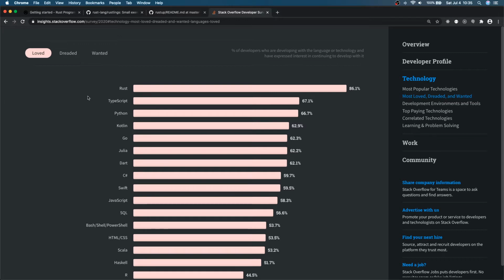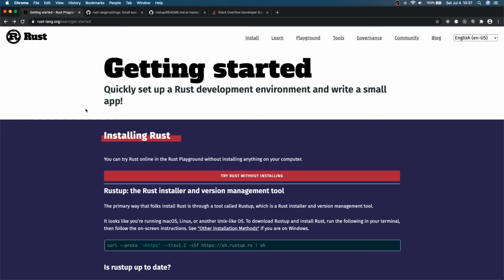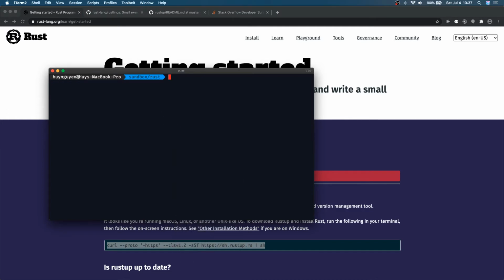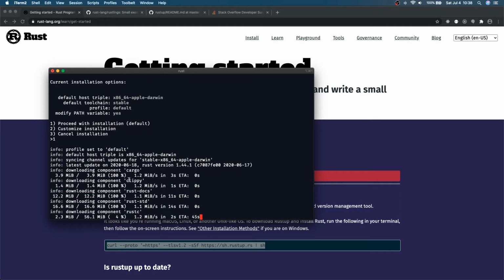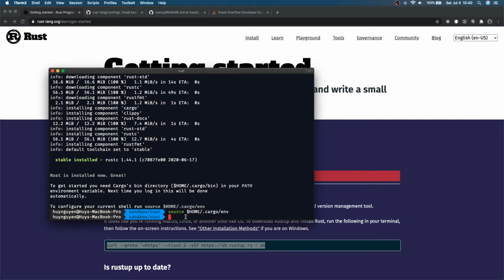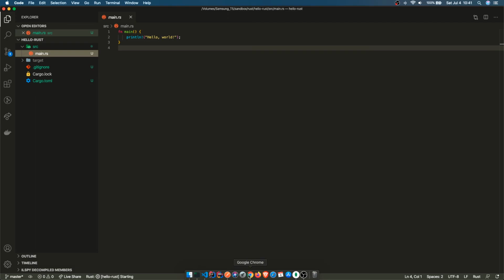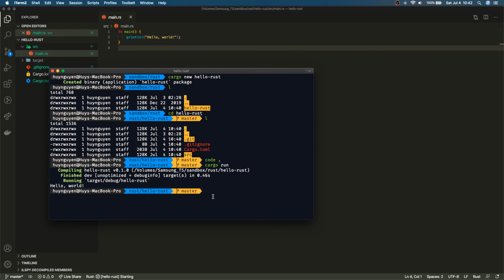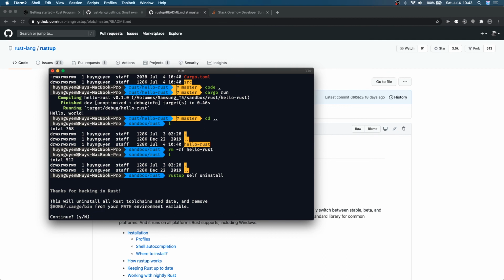How to Set Up Rust Development Environment in macOS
How to install and uninstall Rust development environment on Mac OS x. How to get started with Rust development.

Rust tutorial.
Rust language.
Rust programming.
Rust development setup.
Rust lang.
Setup Rust lang on a an Intel Mac.